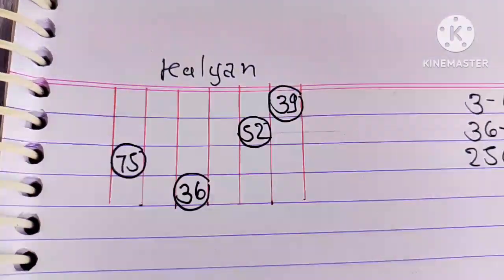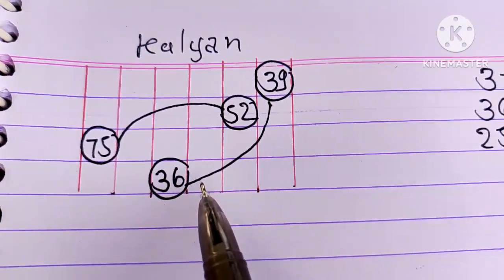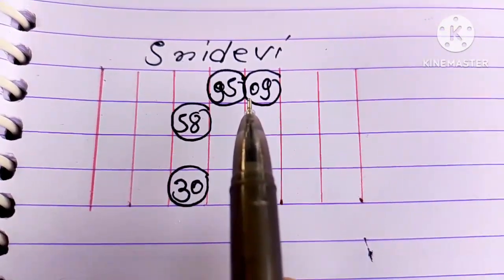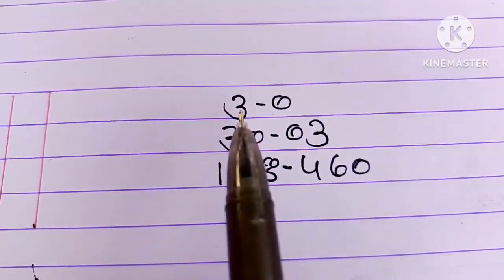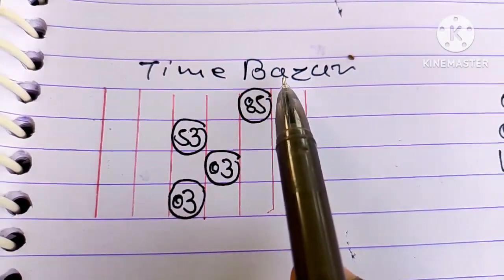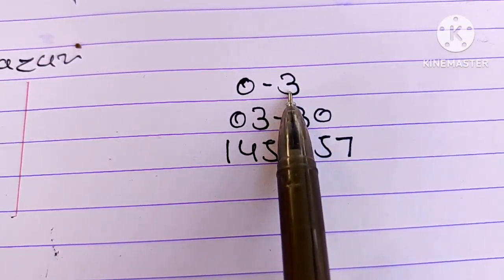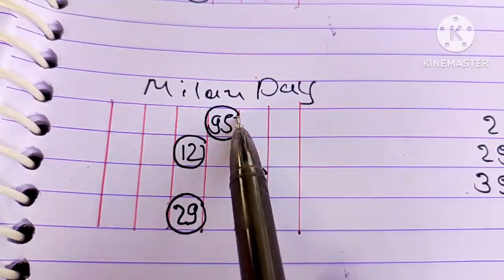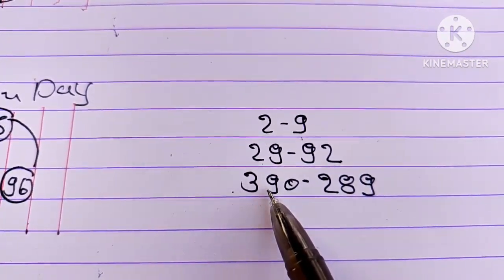Kalyan Matka Trick 2025